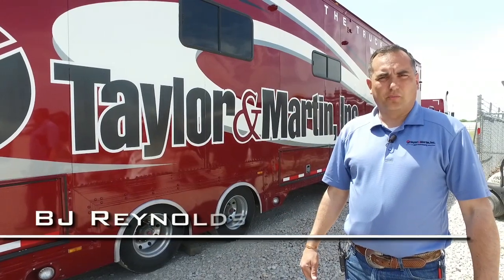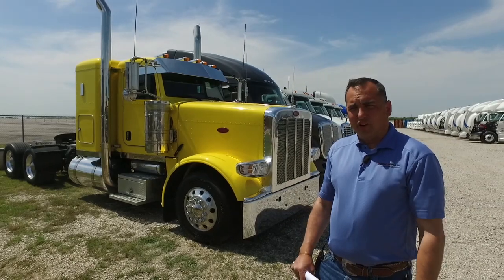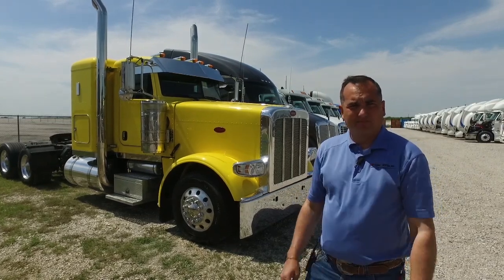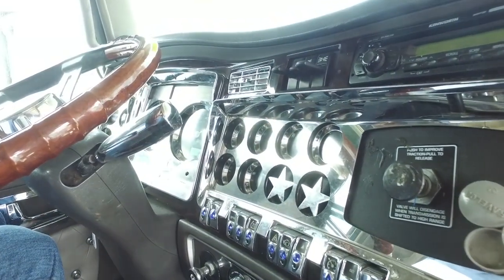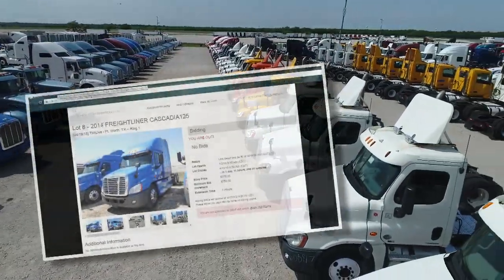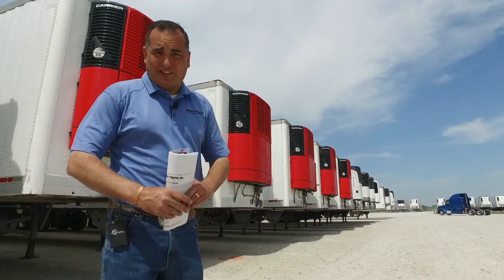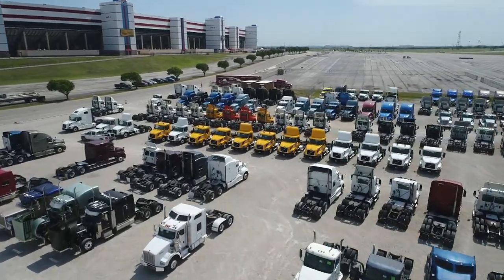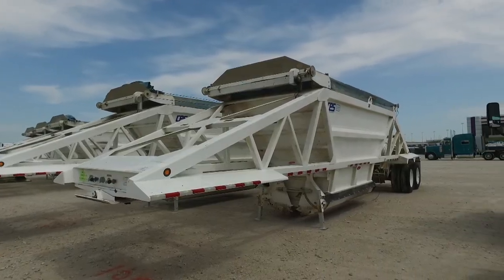Fort Worth, TX | 4.19.18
We have 380+ conventional tractors and trailers selling tomorrow (4/19/18) at the Texas Motor Speedway.